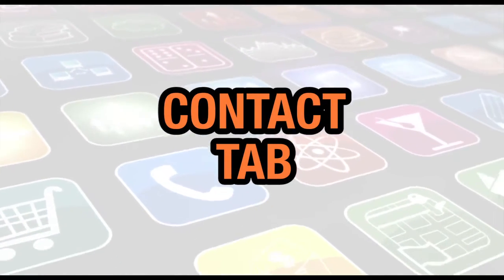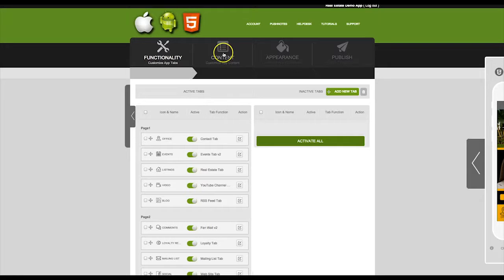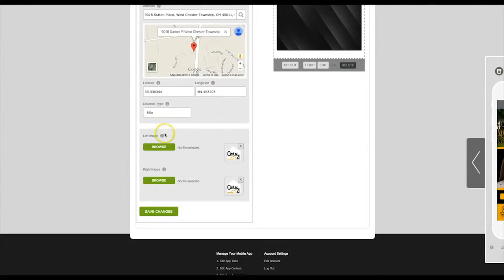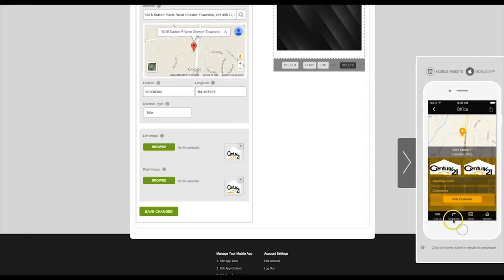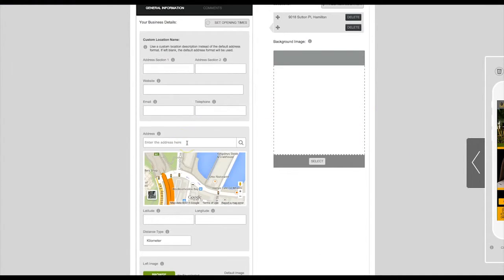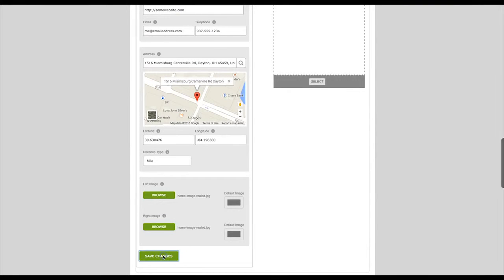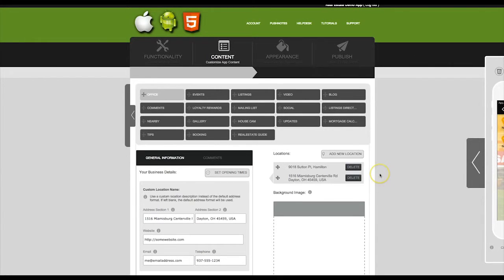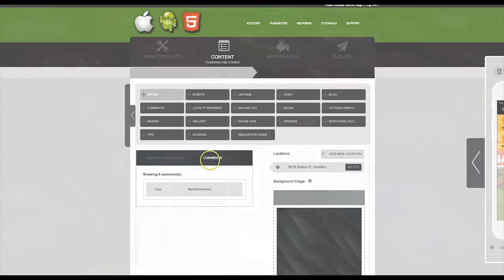6 Best London Mobile Apps - Manage the Contact Tab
Let us develop your iPhone and Android app + Mobile website for your London business.